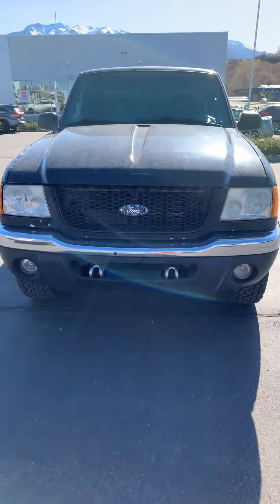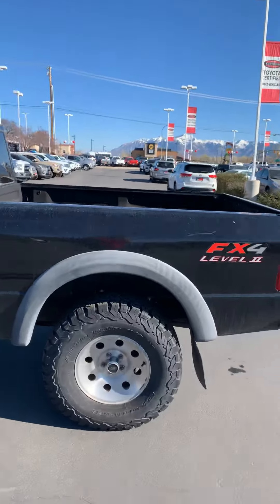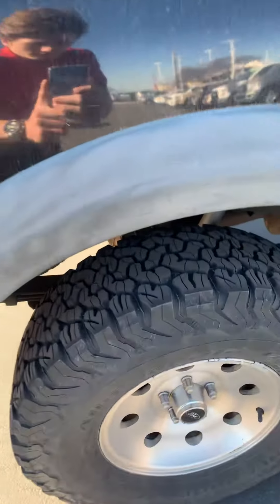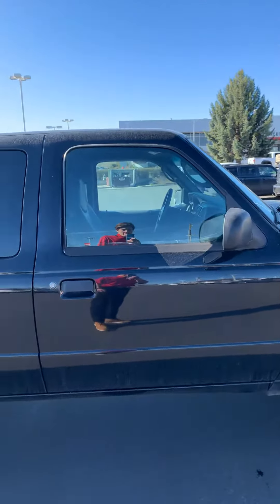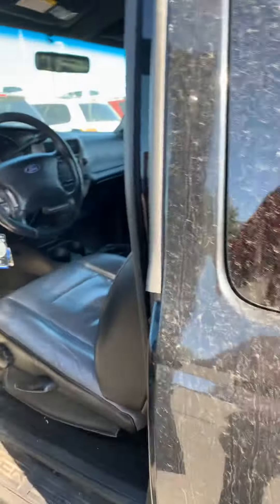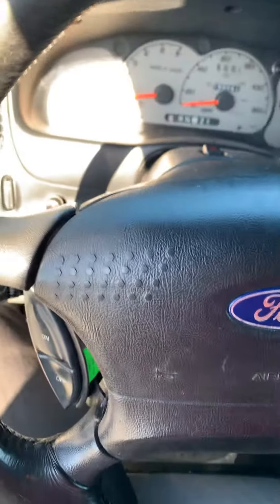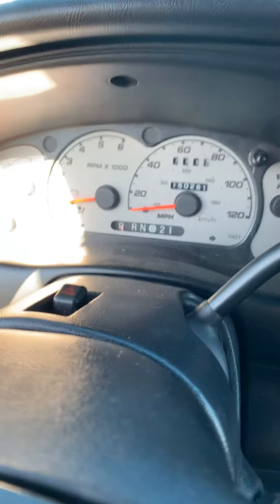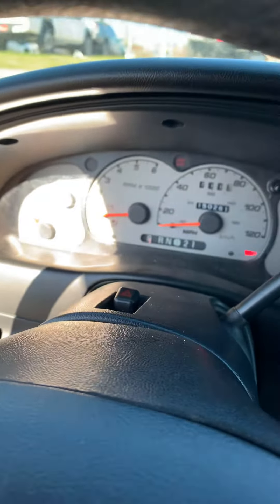2003 ford ranger